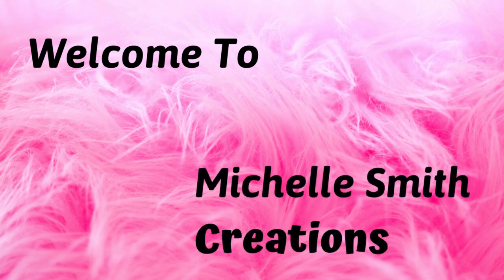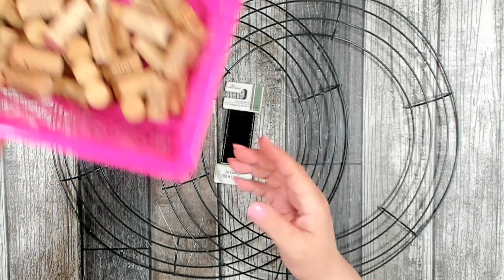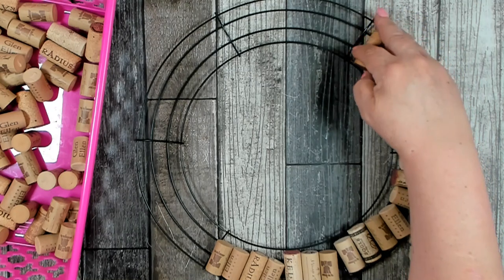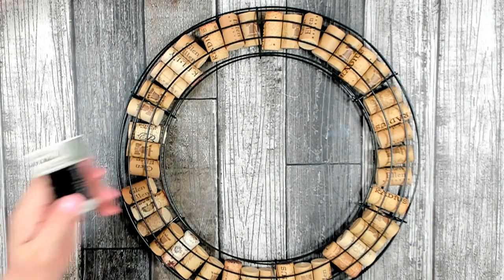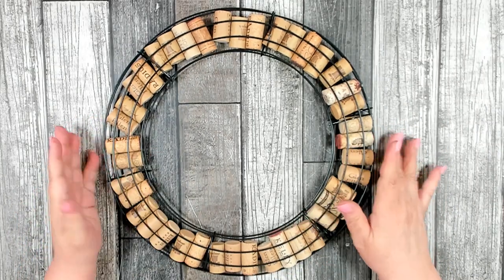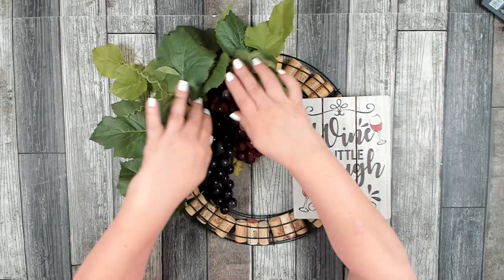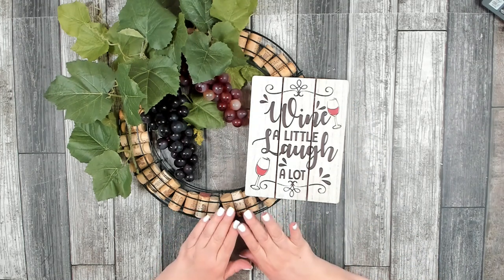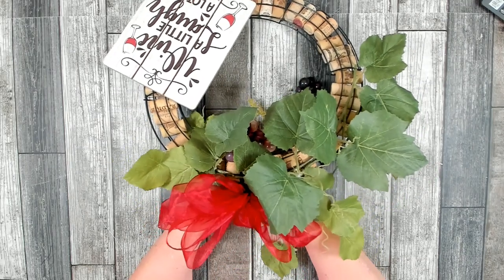How To Make A Wine Cork Wreath Tutorial ~ Wine Lovers Wreath ~ Everyday Wreath DIY ~ Wine Cork DIY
Good morning, I have a fun and unique everyday wreath for you. In this adventure I will show you how to make a wine cork wreath. This beautiful wine lovers wreath is perfect for a gift or everyday home decor for the wine lover in your family. The materials for this cork wreath project came from Hobby Lobby and Dollar Tree. If you are in need of wine corks they can easily be found online. Michael's also carries them for crafting. After seeing this craft you will start saving all your wine corks! LOL Let's get to crafting and let me show you how to make this wine cork wreath.

Check out Michelle Smith Creations Swag Shop! Great items with custom designs!

Join me on Facebook My public business page is Please like and follow. I also have a private Facebook group here you can find sneak peaks of up and coming craft/DIY projects, get to know me on a more personal level, ask questions, get support, share ideas and post pictures of your own work. This is a positive and supportive group where you can learn and grow your talents. Active members are greatly appreciated!

Tools:
Glue gun & glue sticks, wire cutters, scissors, silicone spatula, ruler, floral wire, EZ Bowmaker optional
Materials:
Dollar Tree ~ 2 black 14 inch wire wreath forms, black pipe cleaners, Wine lovers sign
Hobby Lobby ~ Grape vine garland, 2 faux grape clusters, 1.5 inch dark red ribbon
Wine corks ~ can find them on Amazon

Surebonder Cordless/Corded High Temperature Mini Hot Glue Gun With Detail Tip

Surebonder PRO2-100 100 Watt High Temperature Professional Heavy Duty Hot Melt Glue Gun - Uses full size, 7/16" glue sticks